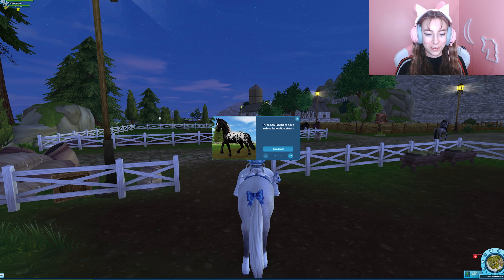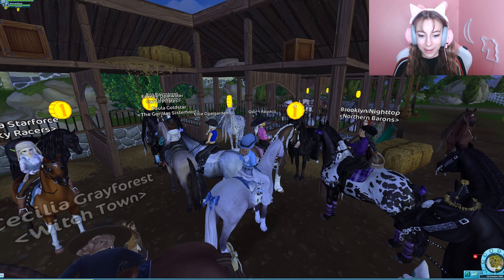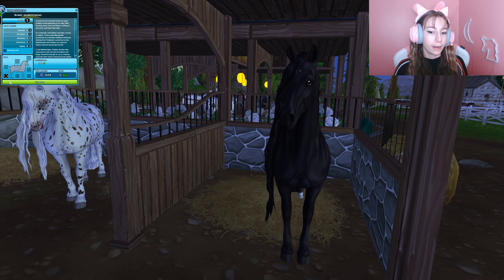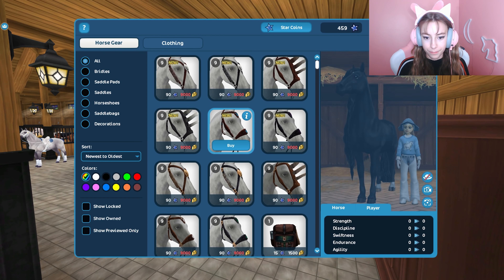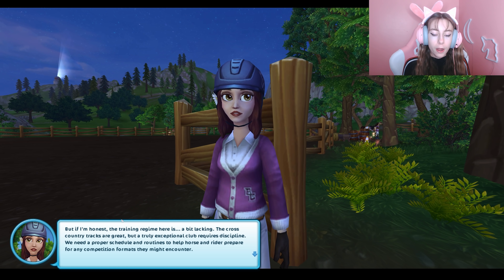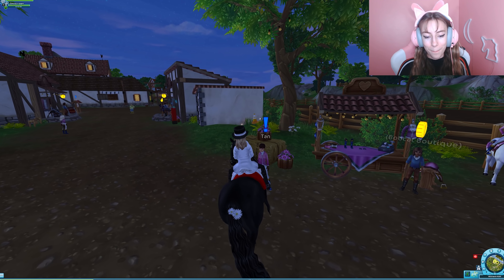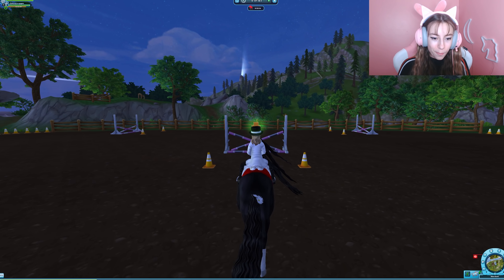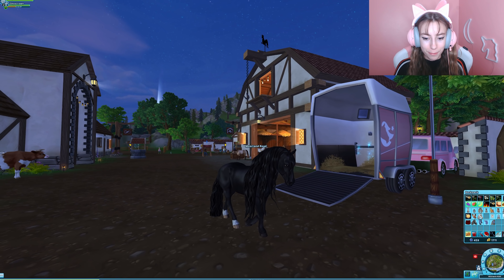Buying The FIRST HORSE OF 2021 🐴🎉 | More Friesian's | Star Stable Updates | SSO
The one Friesian I wanted most is coming to app sadly, but these are all beautiful as well! Let me know which you would get down in the comments!

• Q Of The Day •
Which Friesian is your favorite?

Hello Everyone and welcome back to yet another Star Stable Online Video (SSO)!

•  Everything Used In My Videos •

•  　Discord Server　 •

•    Q & A   •

•SSO Name: Margaret Sharkblanket
•SSO Server: Pumpkin Meadow
•Level: Currently Level 20
•Recorder/Editor: Check Out This
•Can We Meet Up In SSO? Sadly,
I Cannot Do Individual Meetups,
But If You Ever See Me Feel Free
To Say Hi, Also During Livestreams! :)

• Intro Song •

- star stable more friesians
- sso friesian horses
- star stable friesian horses
- star stable friesian new horse
- sso even more friesians
- star stable updates
- sso updates friesian horse
- sso updated friesian horses

•      Second Channel      •

•      Vlog Channel      •

- Sharky ♡